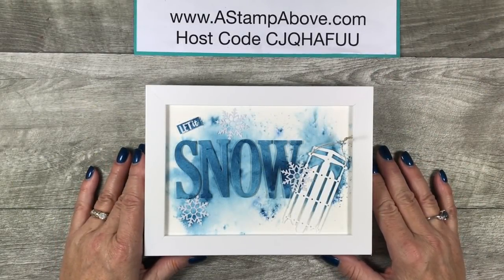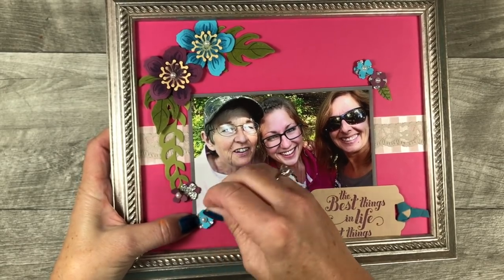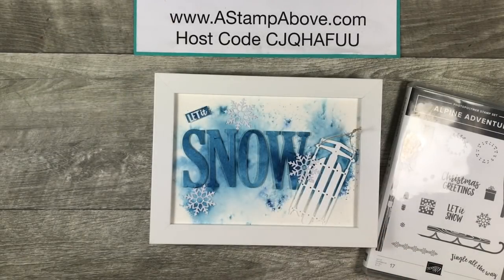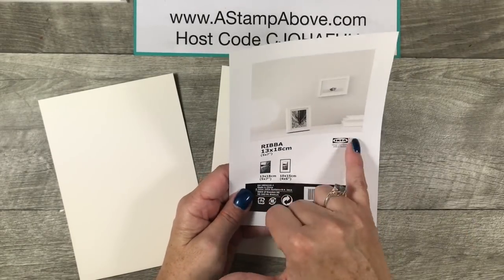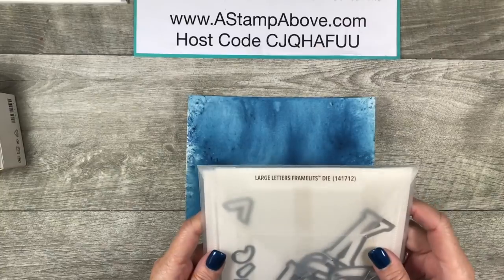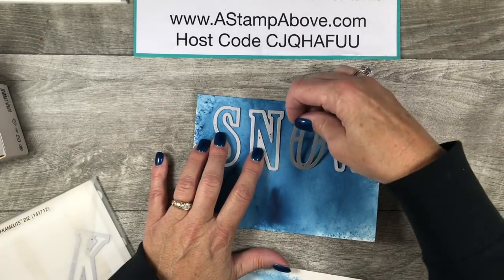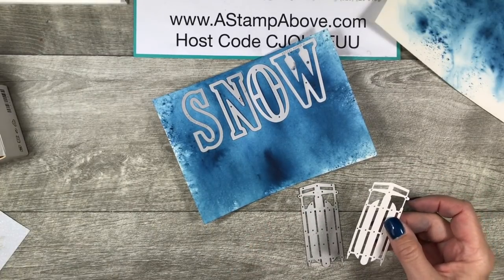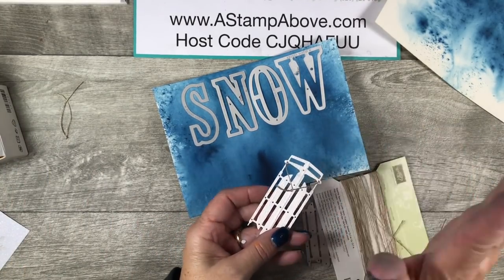SNOW Framed Art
Learn how to make an easy and GOR-JEE-OUS gift with your stamping supplies! Details